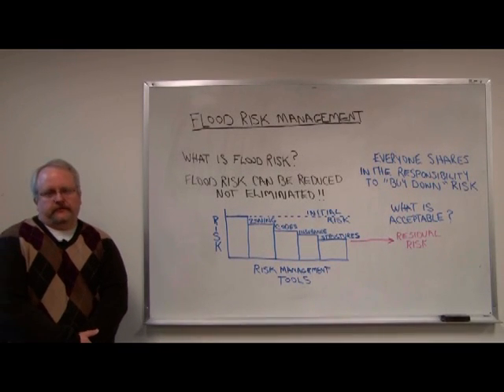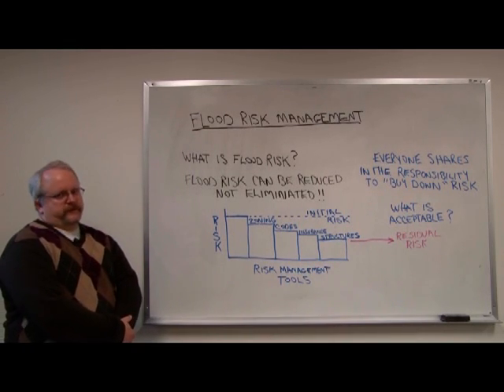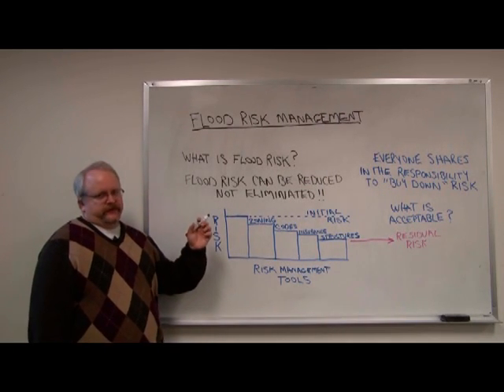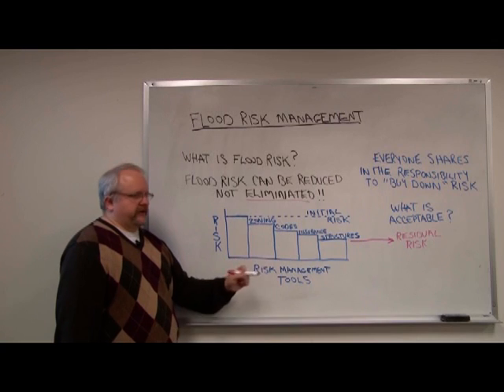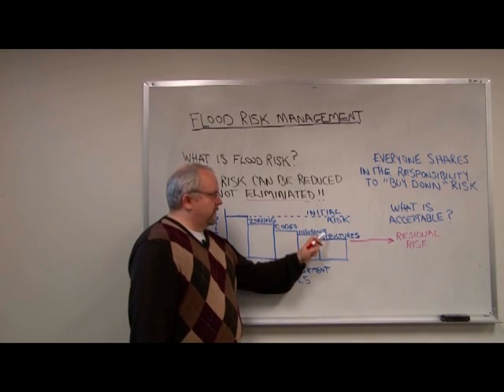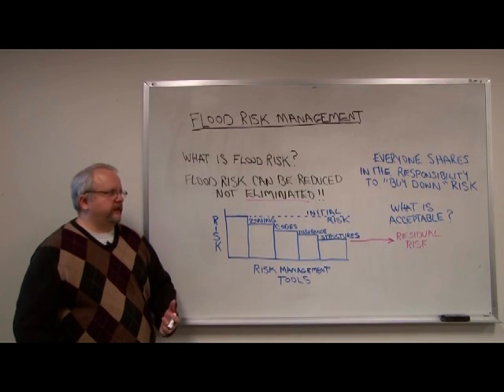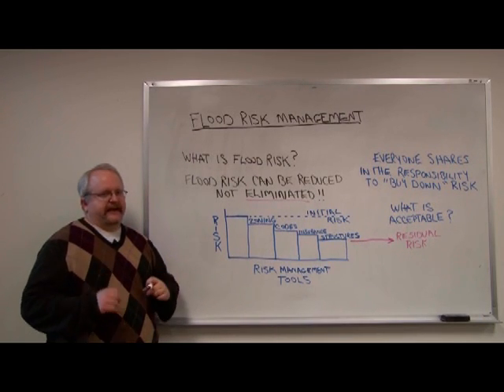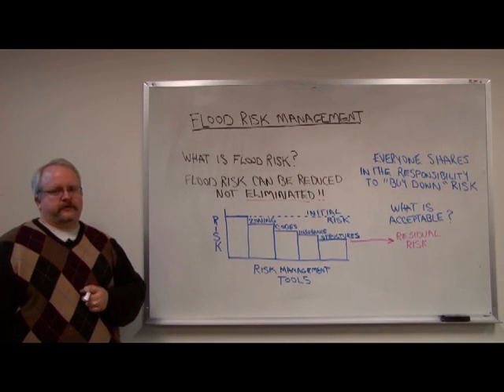Flood Risk Management: What It Is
Rob Lowinski of the U.S. Army Corps of Engineers' Philadelphia District explains the concept of flood risk management